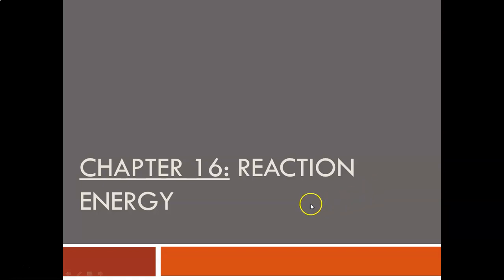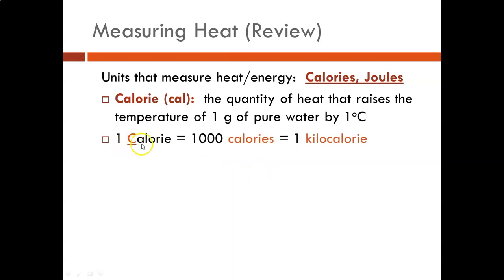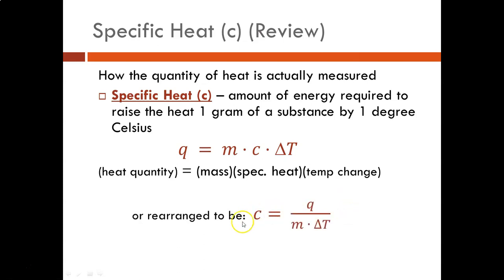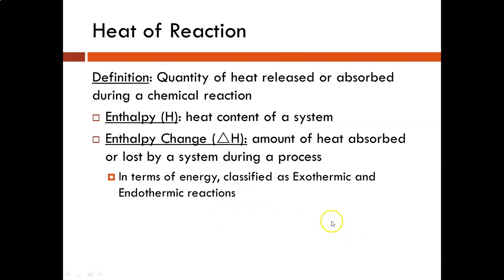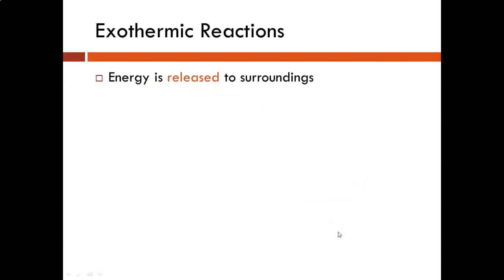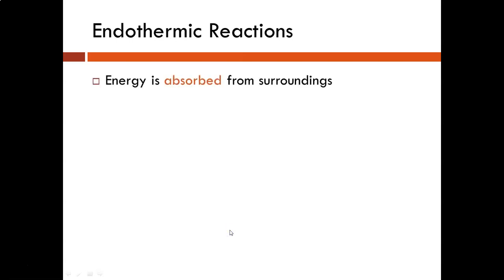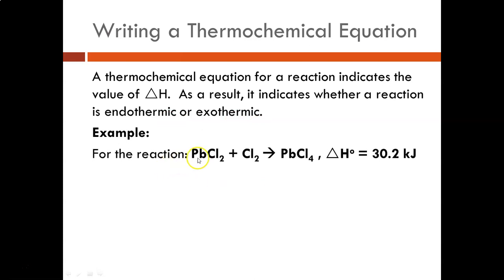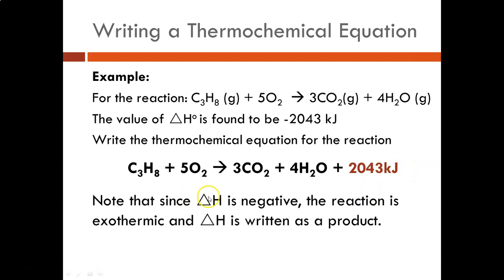Honors Chapter 17 Intro